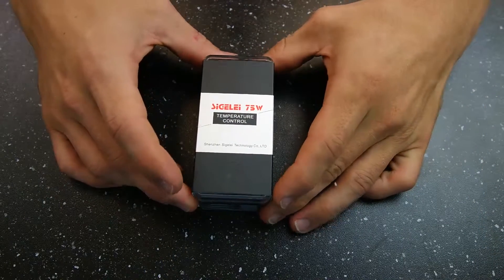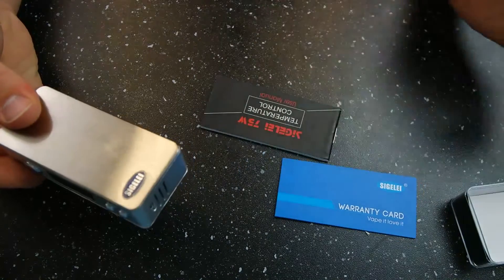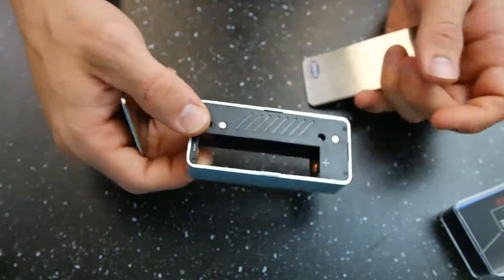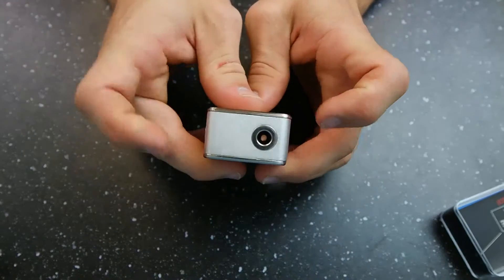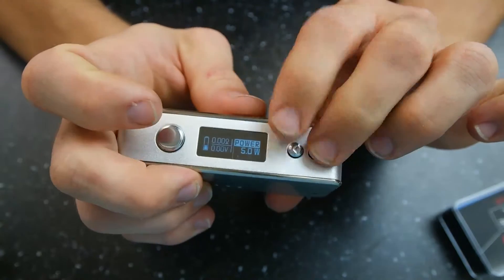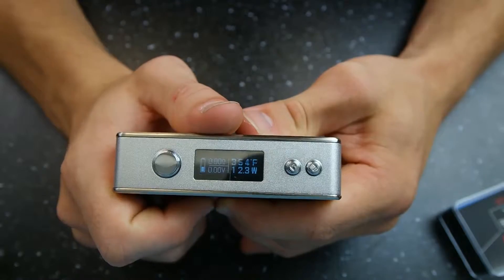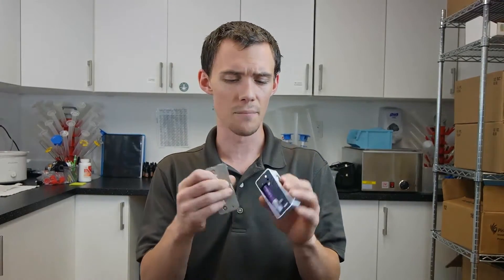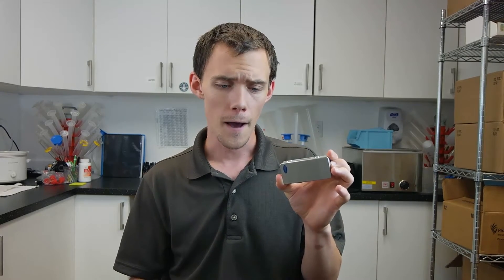Sigelei 75W TC Vape Box Mod.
In this video we take a look at the sigelei 75W TC this is a smaller single 18650 device that can hit 75 watts and 600 degrees F.

Siglelei is a trusted name in the industry and this product is no exception high quality parred with good performance that all fits nicely in the palm of your hand! What more could you ask for!